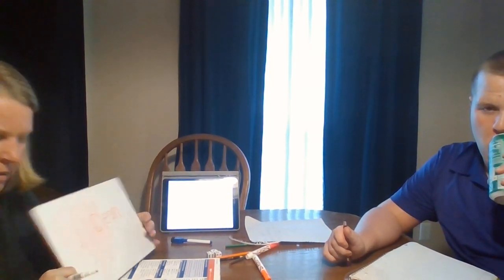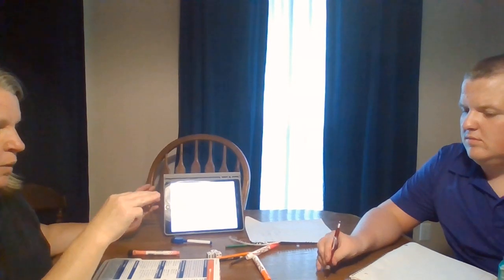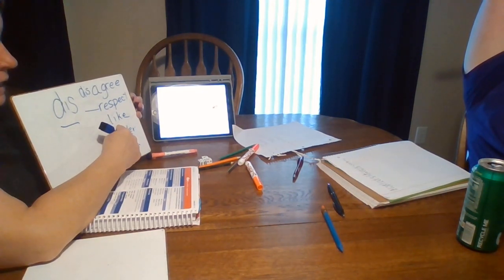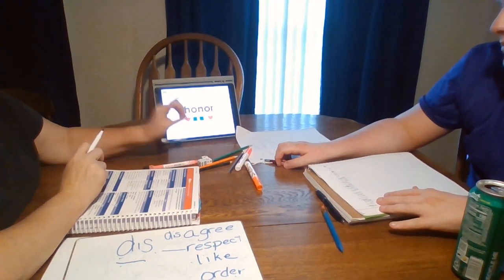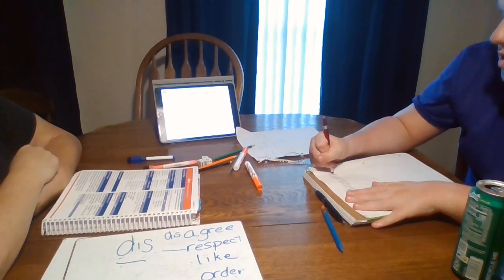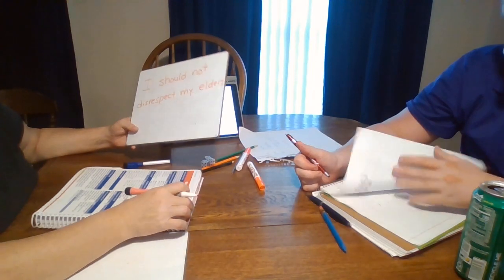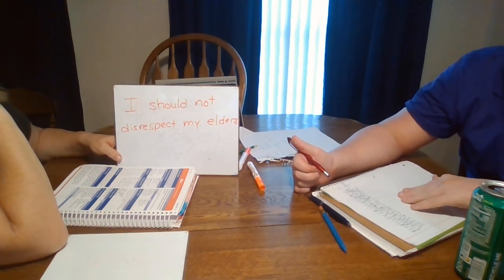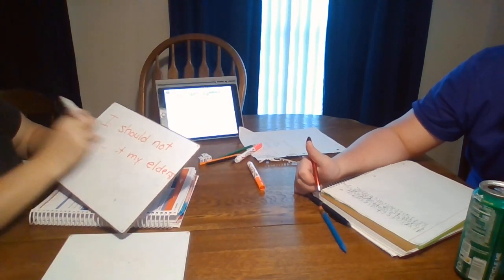WIN 20240416 16 56 54 Pro